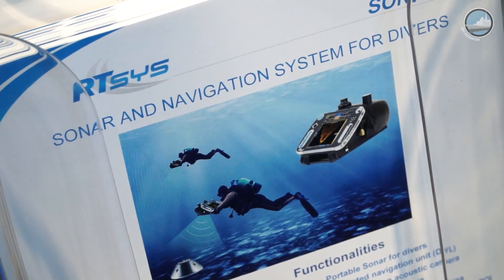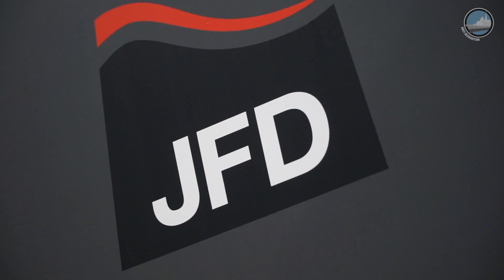UDT 2017 Day 1: Saab MCMV 80, RTSYS SONADIVE, JFD Torpedo SEAL, DCNS F21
Undersea Defence Technology (UDT), taking place from 30 May - 1 June is the underwater defence and security community's most relevant exhibition and conference. It brings together professionals from the military, industry and academia to focus on the cutting edge technologies and developments within one of the harshest environments known to man.

In this video, coverage of:
- SAAB MCMV 80 mine counter measure vessel
- RTSYS Sonadive Handheld sonar for divers
- JFD Torpedo SEAL swimmer delivery vehicle
- DCNS F21 heavyweight torpedo